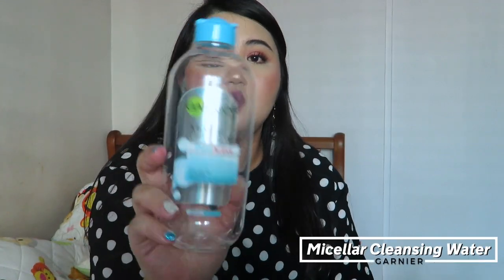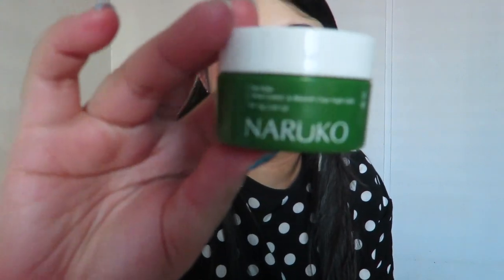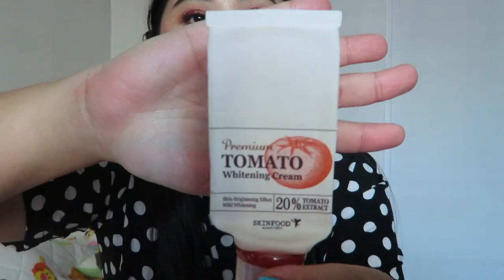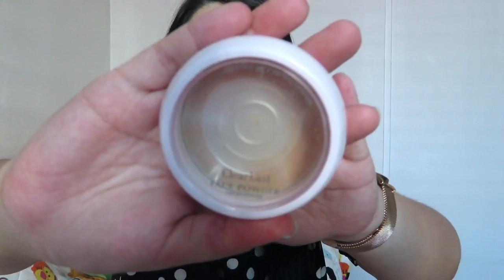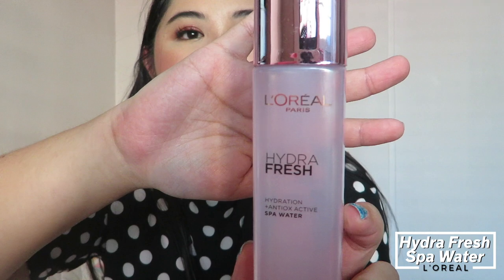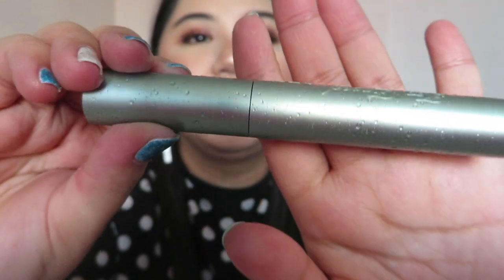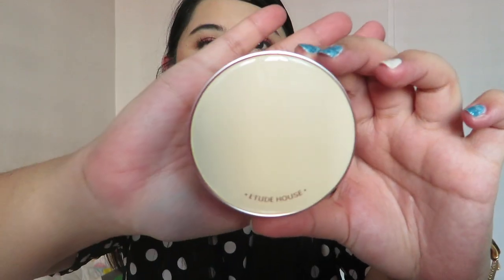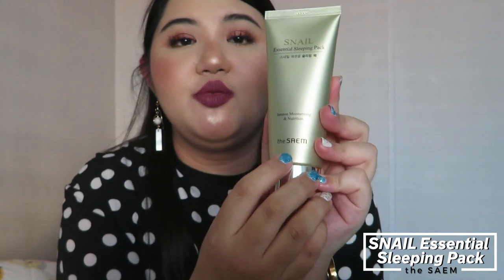Empties July 2017 | Yes or Meh~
I have been accumulating my emptied out products or items that are past the expiry date. Usually I share them on Dayre but I thought it will be fun to sit down and talk about what I like or don't like, and whether any are worth repurchasing. As per always, I can't stop talking *face palm* HAHAHAHA clearly too passionate about sharing ;D

If any of the products that are ~meh~ to me but works for you, please continue to use them as everyone's skin is different so what works for me may not work for you too!

❤ Garnier Miceller Cleansing Water
❤ Skinfood Milkshake Point Makeup Remover
❤ Mamonde Rose Water Toner
❤ Naruko Tea Tree Oil Shine Control and Blemish Clear Toner & Night Gelly
❤ Naruko Rose Night Gelly EX
❤ Innisfree Minimum Toner
❤ Skinfood Premium Tomato Whitening Cream
❤ La Roche-Posay Effaclar K+
❤ Sulwhasoo First Care Activating Serum
❤ Vaseline Intensive Care Aloe Soothe Body Lotion
❤ Clear Last Face Powder
❤ Cezanne UV Clear Face Powder in shade 01
❤ Dolly Wink Volume Mascara

Special credits to my lovely friend ~Mich~ for helping me with the edits